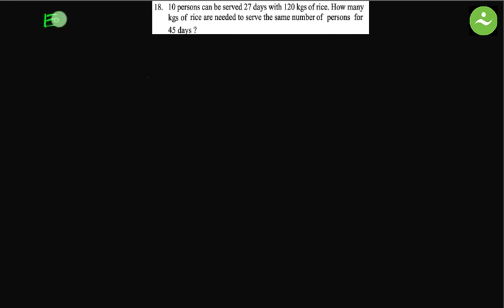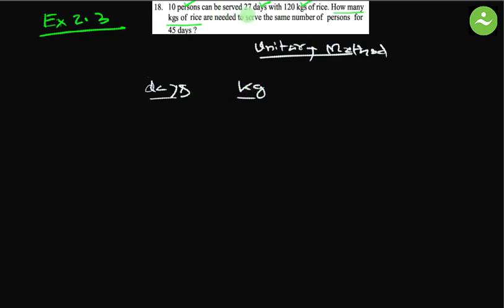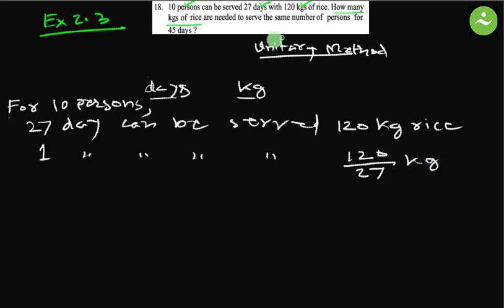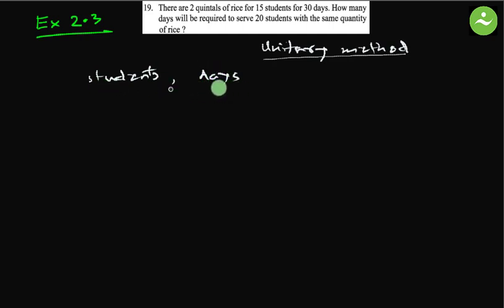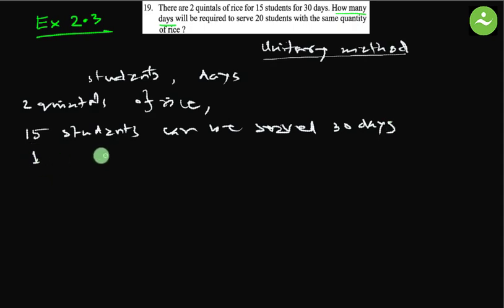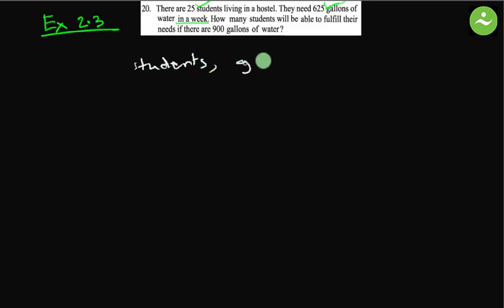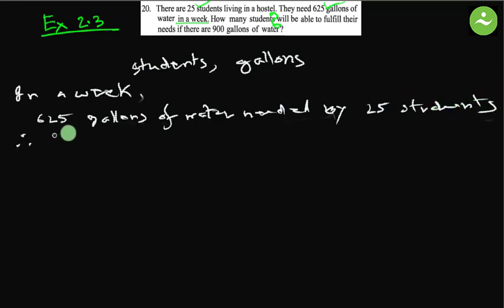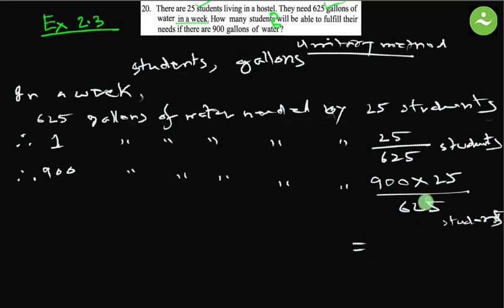Question No 18, Question 19, Question 20 Exercise 2.3 Math I Class Six English Version | NCTB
English Version Class Six Math  tutorials, coaching. Cadet College Admission Test  preparation,  Free education in Bangladesh by TalentUpskill